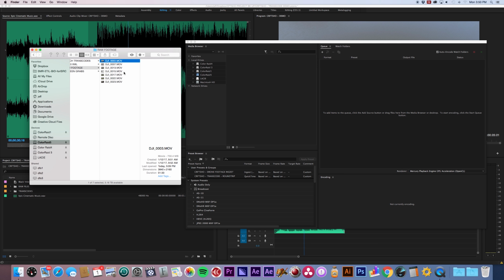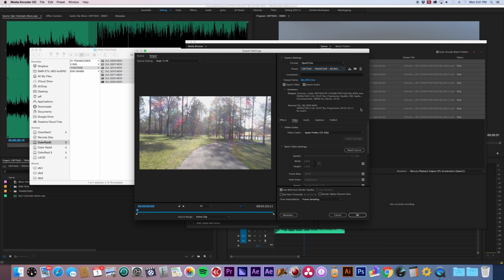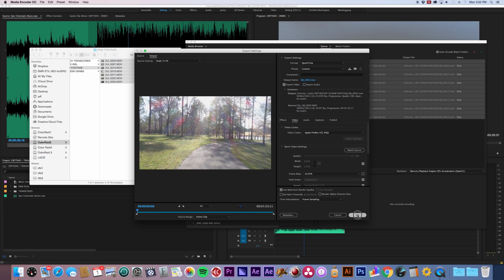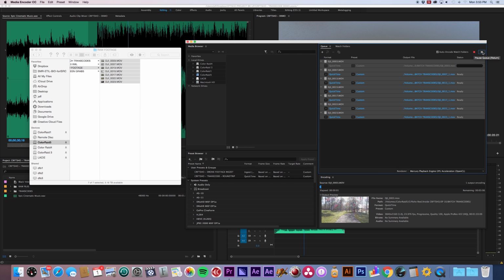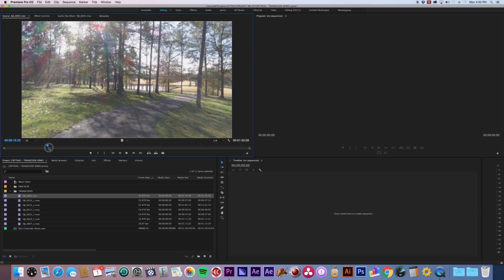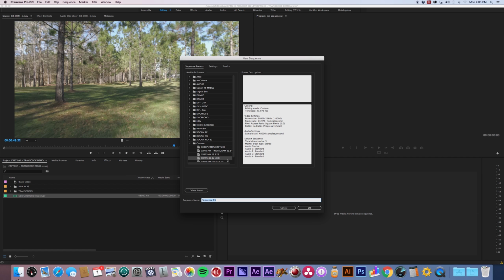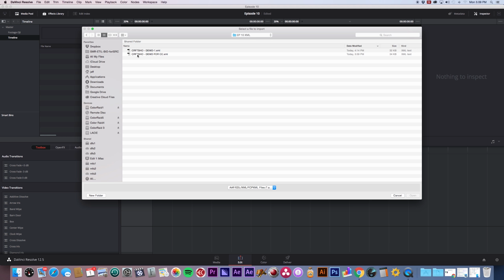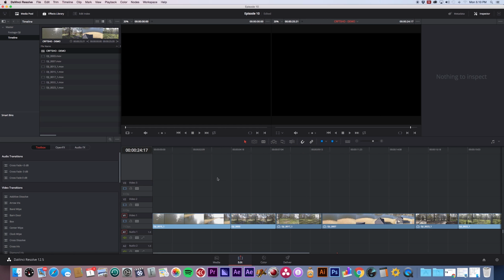UNLOCK THE POWER of Transcodes for GH5, Phantom 4, Mavic, Osmo and more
Tired of your GH5, drone, or osmo footage not playing in premiere? Here's a simple workflow method using transcoding as the backbone.